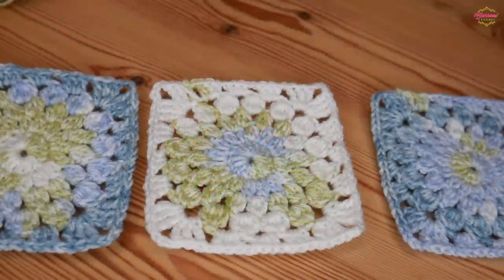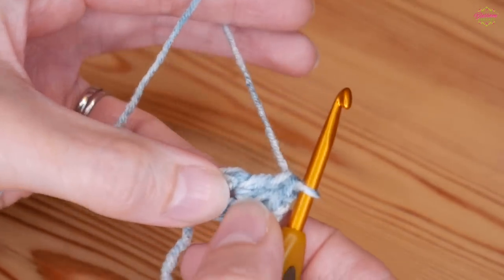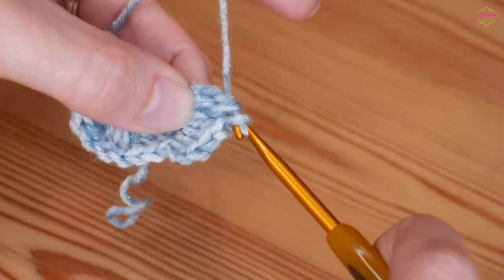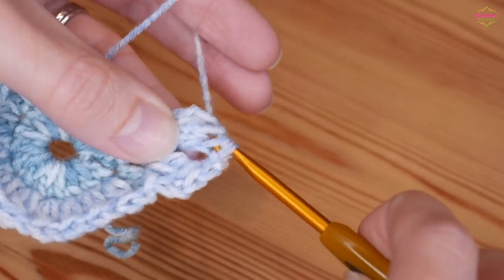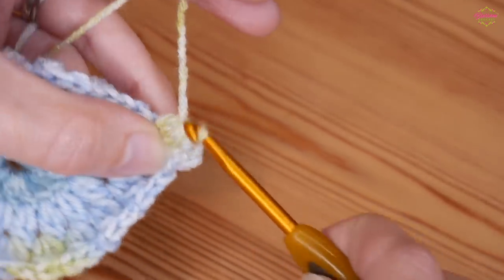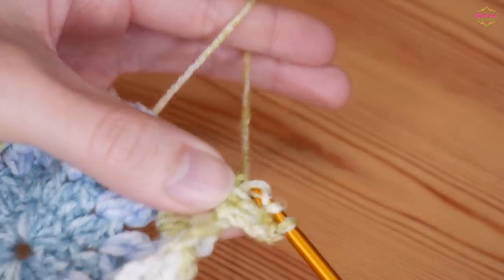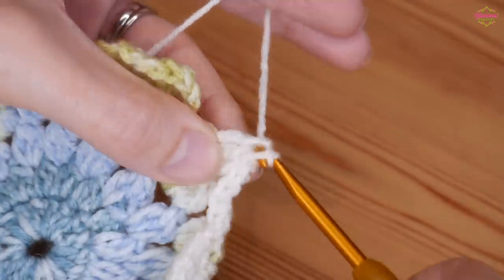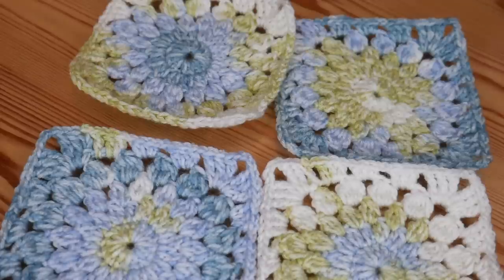Petal Burst Granny Square - Crochet A Granny Square Blanket!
Crochet a granny square blanket! These BEAUTIFUL Petal Burst Granny Squares are absolutely wonderful and they would make the most amazing baby blanket or large blanket/ afghan. You could also use them to make a lovely granny square cardigan too!!

Handy Timestamps ⏱
00:00 Intro and pattern info
01:00 Round 1 (Trebles)
02:30 Round 2 (2 Tr Clusters)
04:30 Round 3 (3 Tr Clusters)
07:00 Round 4 (5 Tr Clusters)
09:20 Round 5 (Square Off)